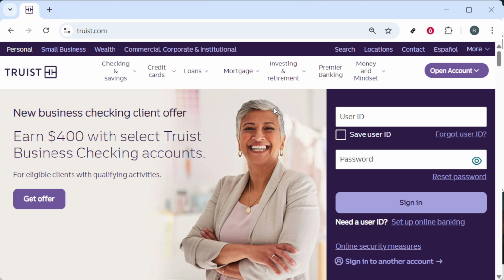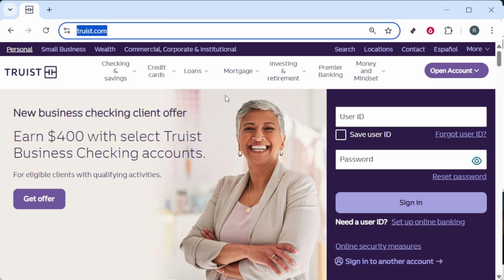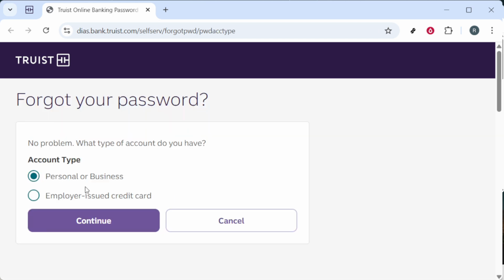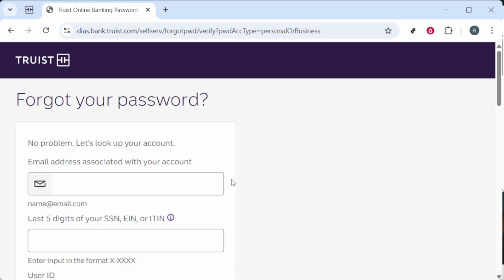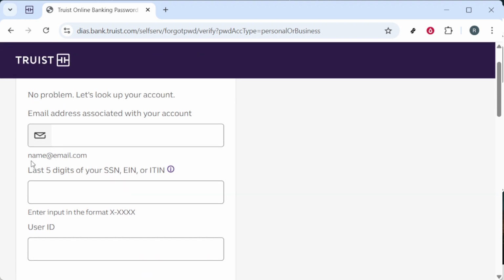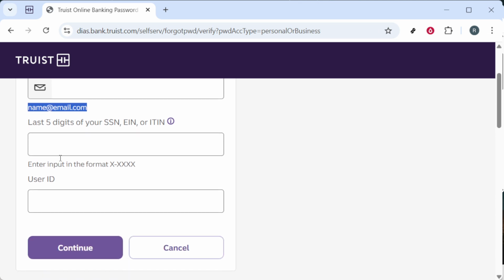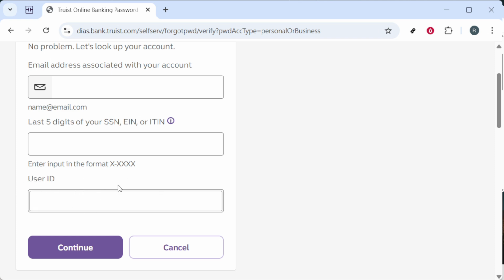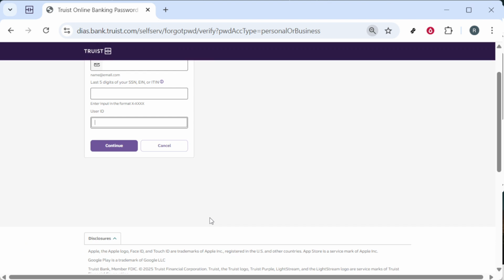How To Reset Truist Password (Basic Hack)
Forgot your Truist password? Don’t worry! 🔄 This tutorial teaches you how to reset it easily using email or mobile verification. You’ll also learn how to create a strong new password for maximum security. Regain access and keep your account protected! 🛡️
✅ Includes
Password reset process 🧩
Verification options 📱
New password tips 💡
Security reminders 🔒